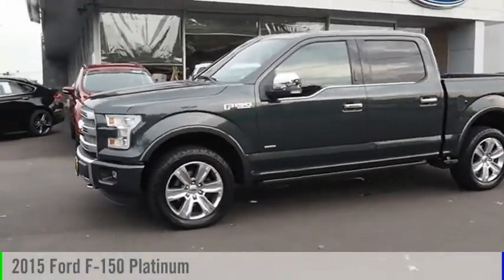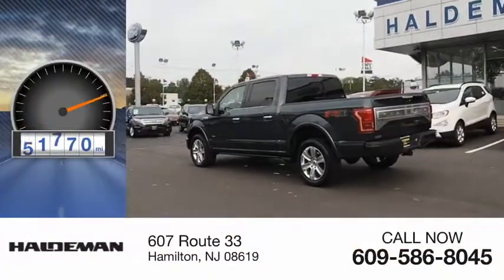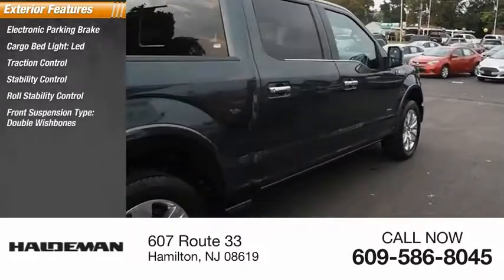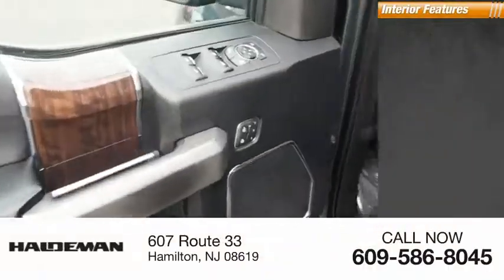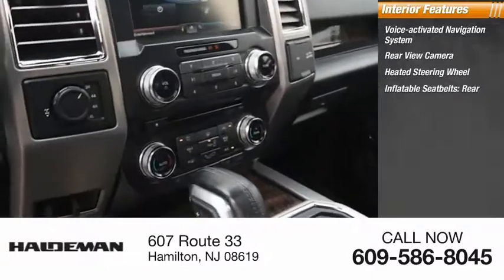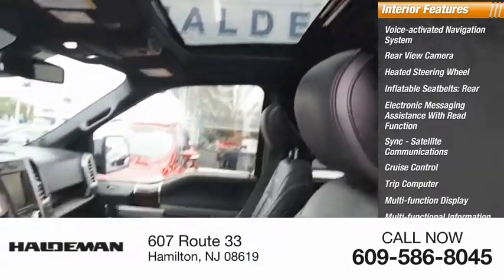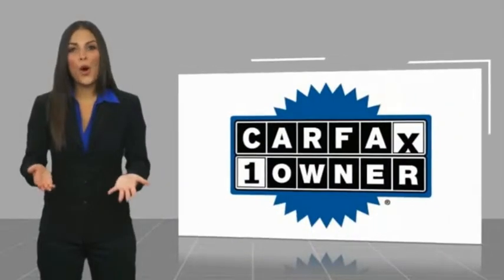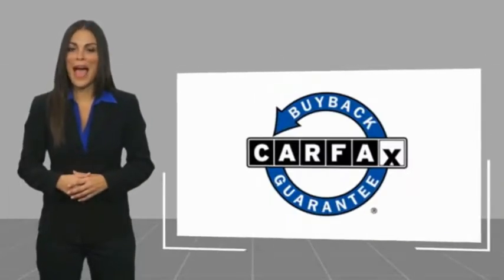2015 Ford F-150 Hamilton NJ P75671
2015 Ford F-150 Platinum

2015 Ford F-150PlatinumCARFAX One-Owner.Awards:  * 2015 IIHS Top Safety Pick   * NACTOY 2015 North American Truck of the Year   * Green Car Journal 2015 Green Car Technology Award   * 2015 KBB.com Brand Image AwardsBased on 2017 EPA mileage ratings. Use for comparison purposes only. Your mileage will vary depending on how you drive and maintain your vehicle, driving conditions and other factors.